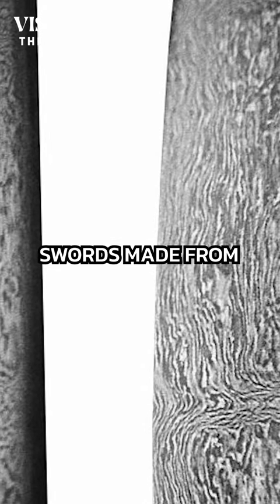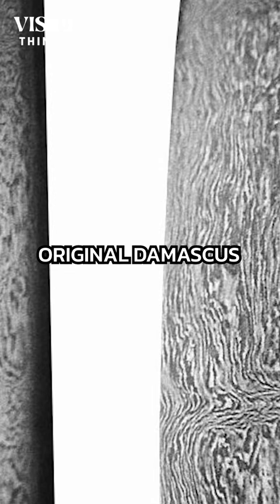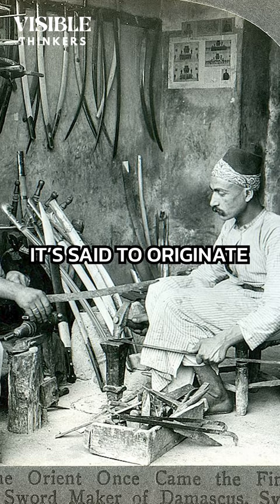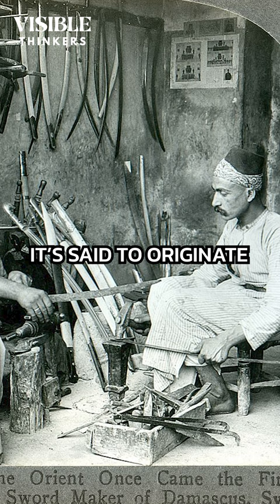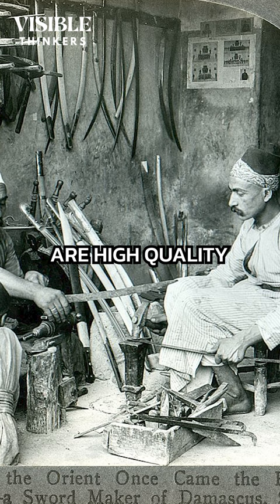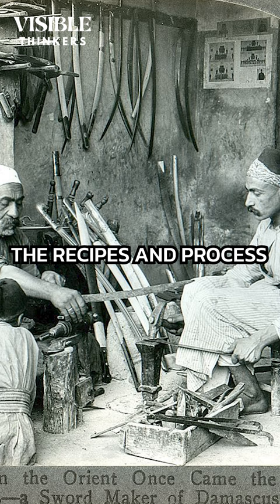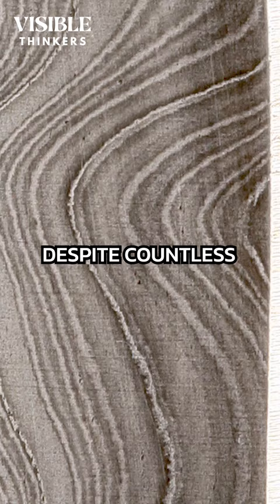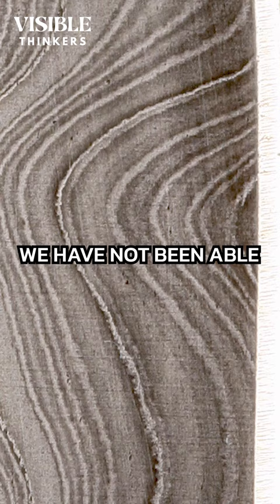Lost Ancient Technology Of Damascus Steel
Damascus steel has a prominent place in the history of middle east and west Asia. The legendary swords made from Damascus steel were years ahead of their time being both sturdy and flexible. A rare combination for a weapon at the time.

It's said to originate in the middle east with some ingredients sourced from Sri Lanka.

Unfortunately, despite multiple attempts, no one has been able to figure out the process and all the ingredients used to create the original Damascus steel.